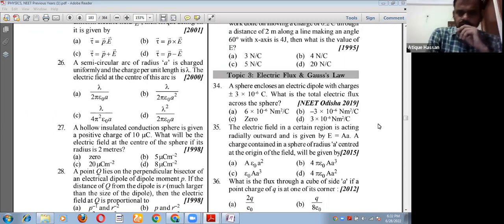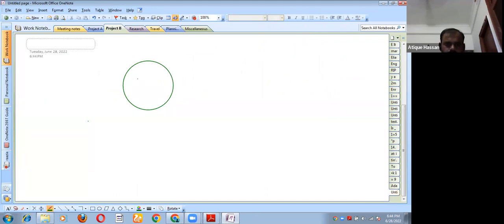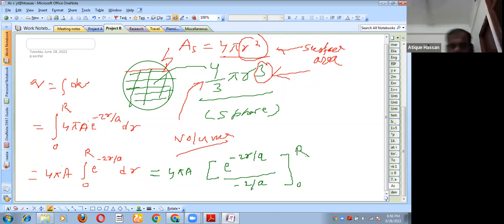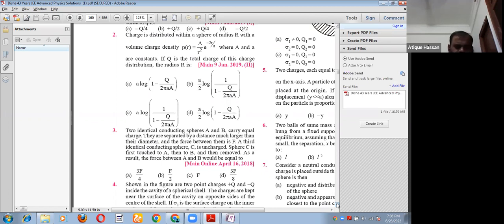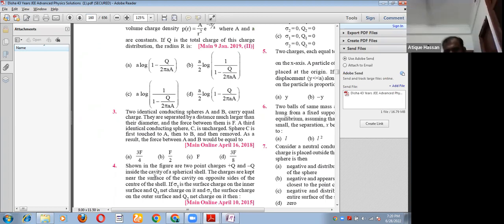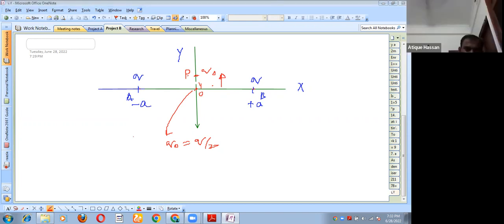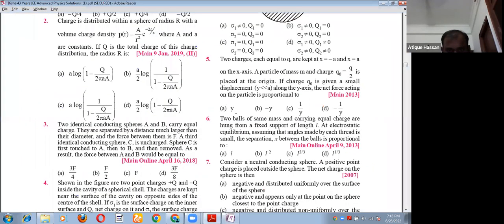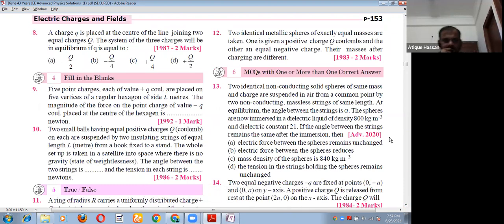Learnivio | Physics | Lect 6 | 12th MEA JEE & NEET | 28-06-2022